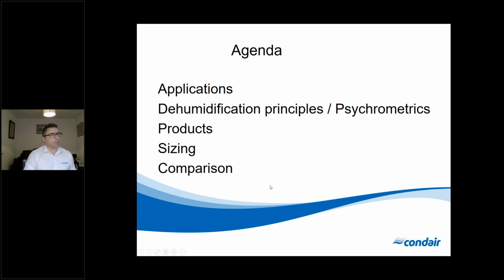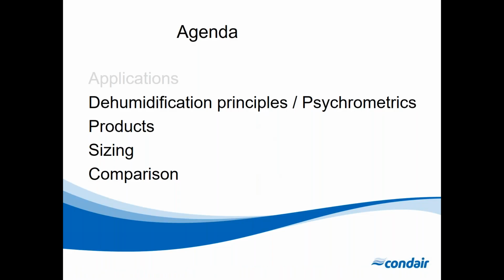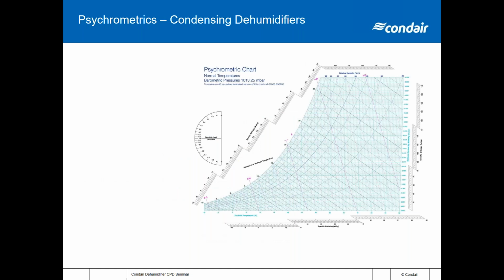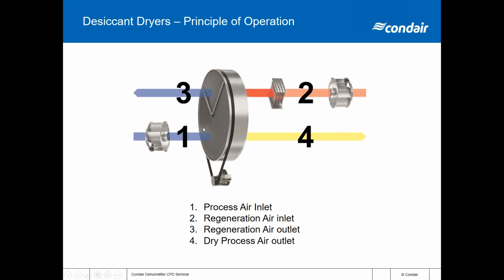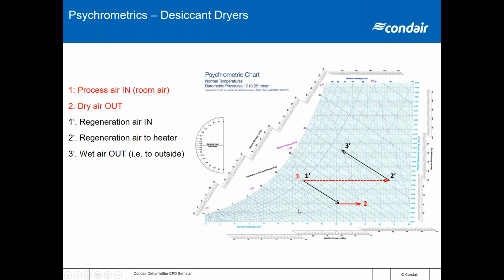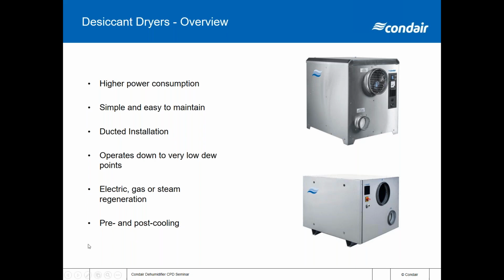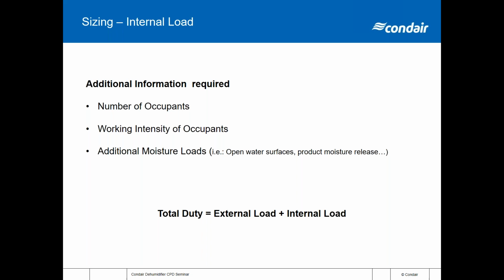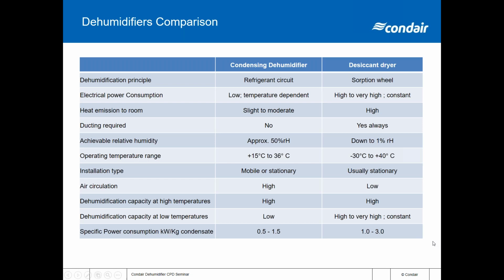Dehumidification & Drying Psychrometrics 1hr CIBSE CPD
This CIBSE-approved presentation is aimed at specifiers of commercial dehumidifier and covers:

- An overview of drying process applications
- Dehumidification principles using psychrometric calculations
- Explanation of desiccant and condensing dehumidifiers
- Selecting and sizing data requirements
- How the different technologies compare

For more information on this topic, either or call Condair on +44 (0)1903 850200.